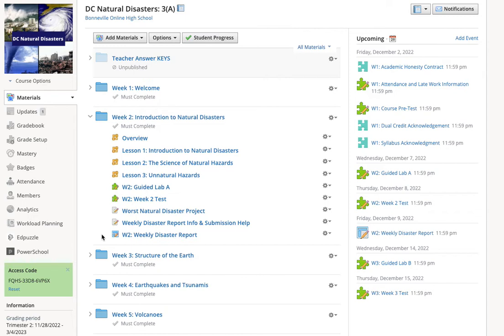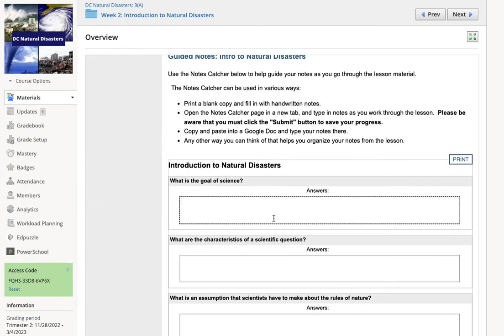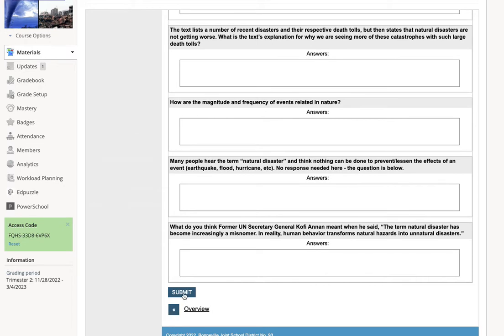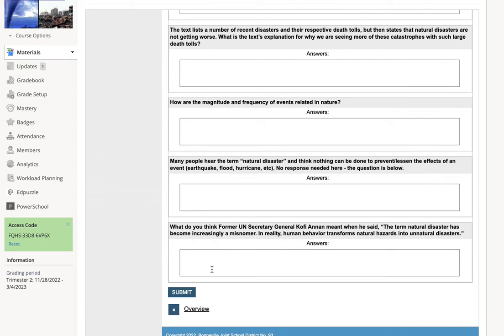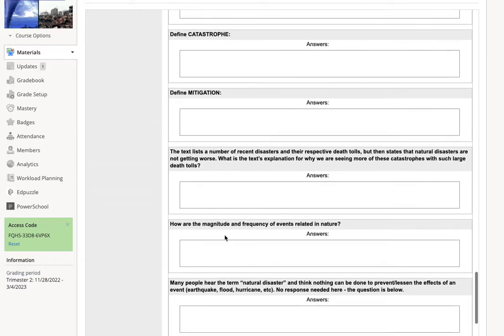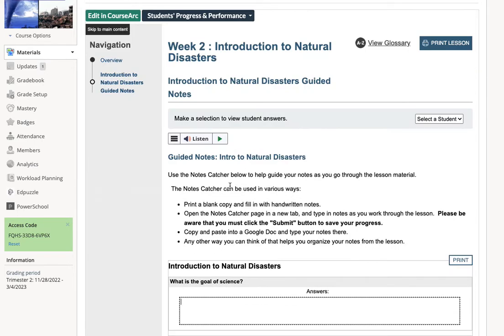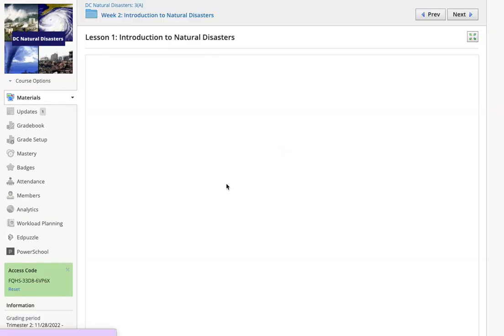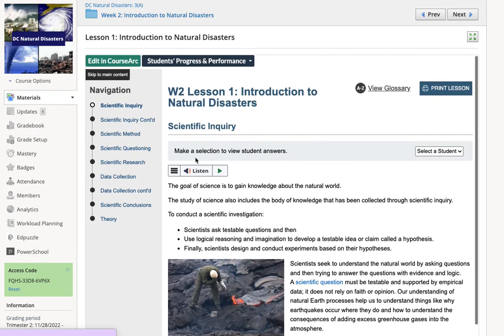DC Natural Disasters: Lesson Notes and Expectations